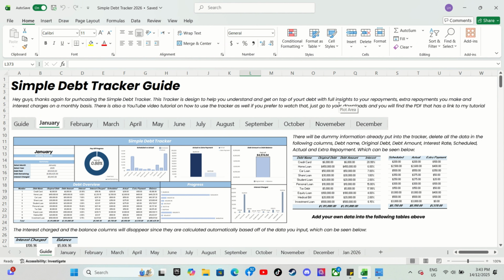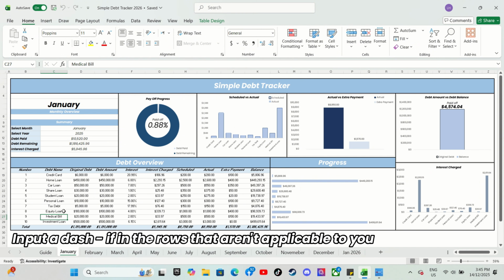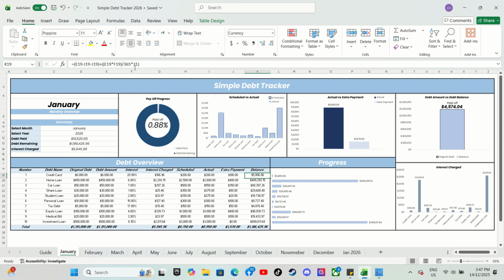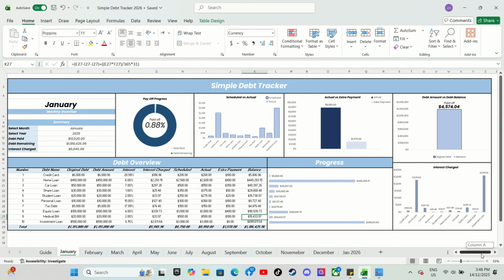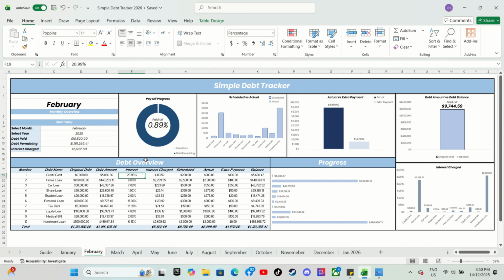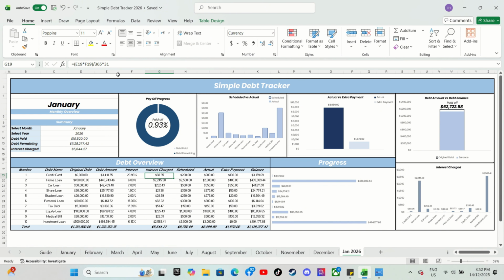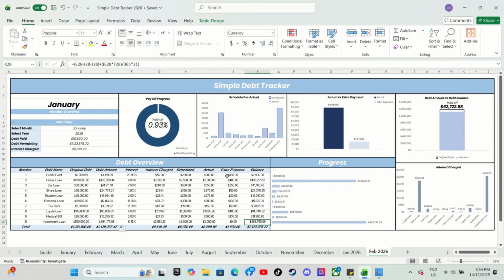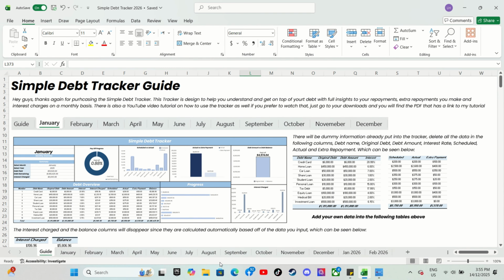Simple Monthly Debt Tracker - Tutorial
📊 Simple Monthly Debt Tracker (Excel Tutorial)

In this tutorial, I’ll walk you step-by-step through how to use my Simple Monthly Debt Tracker that I created in Excel. This guide is perfect if you’re looking for an easy way to track your debts, stay organized, and gain better control over your finances.

In the video, I demonstrate:

- How to enter your debt details
- How to update monthly payments
- How to track progress over time
- Tips to get the most out of the tracker

This tracker is designed to be simple, beginner-friendly, and practical, even if you’re not confident with Excel.

🛒 Get the Debt Tracker Here:

💡 Who this video is for:

- Anyone starting their debt-free journey
- Beginners using Excel for budgeting
- People who want a simple, no-stress tracking system